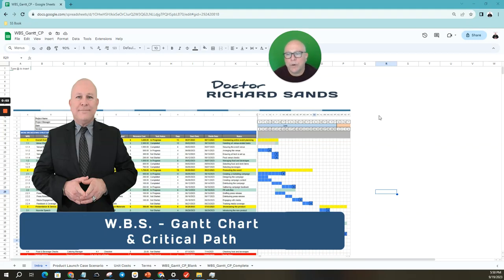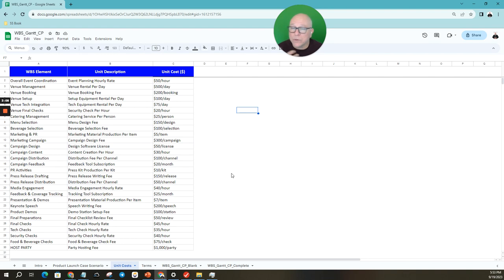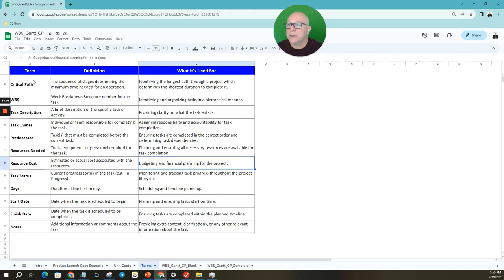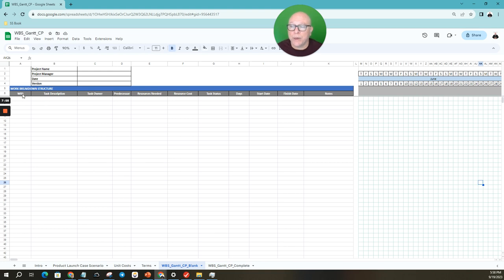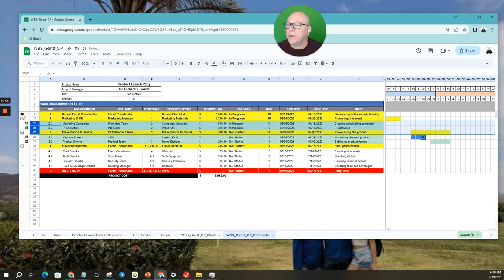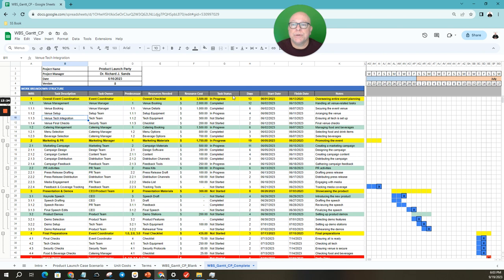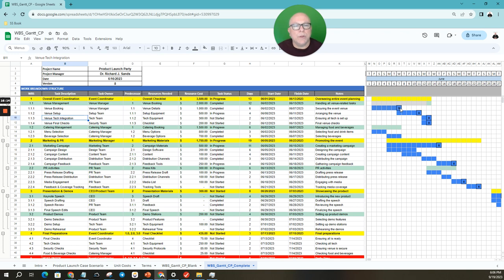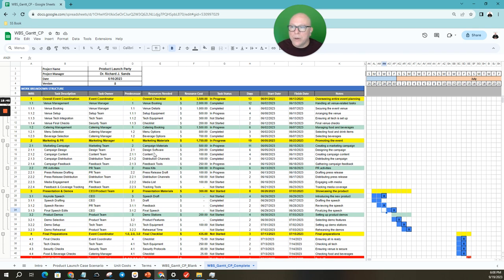WBS, Gantt Chart and Critical Path - Explained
Key Terms:
Critical Path: The sequence of stages determining the minimum time needed for an operation. Identifying the longest path through a project which determines the shortest duration to complete it.

W.B.S.:
Work Breakdown Structure number for the task. Identifying and organizing tasks in a hierarchical manner.

Task Description:
A brief description of the specific task or activity. Providing clarity on what the task entails.

Task Owner:
Individual or team responsible for completing the task. Assigning responsibility and accountability for task completion.

Predecessor:
Task(s)  that must be completed before the current task. Ensuring tasks are completed in the correct order and determining task dependencies.

Resources Needed:
Tools, equipment, or personnel required for the task. Planning and ensuring all necessary resources are available for task completion.

Resource Cost:
Estimated or actual cost associated with the resources. Budgeting and financial planning for the project.

Task Status:
Current progress status of the task (e.g., In Progress). Monitoring and tracking task progress throughout the project lifecycle.

Days:
Duration of the task in days. Scheduling and timeline planning.

Start Date:
Date when the task is scheduled to begin. Planning and ensuring tasks start on time.

Finish Date:
Date when the task is scheduled to be completed. Ensuring tasks are completed within the planned timeline.

Notes:
Additional information or comments about the task. Providing extra context, clarifications, or any other relevant information about the task.